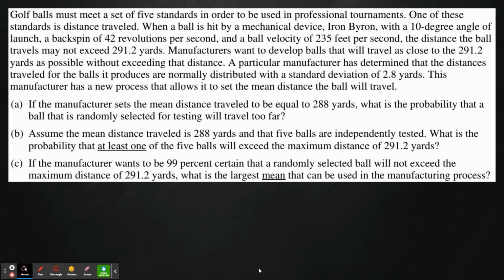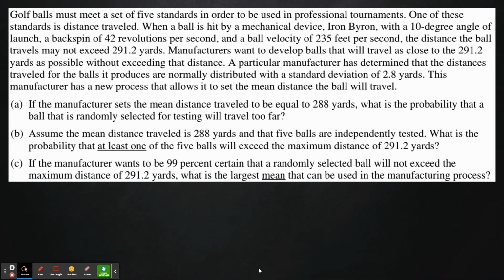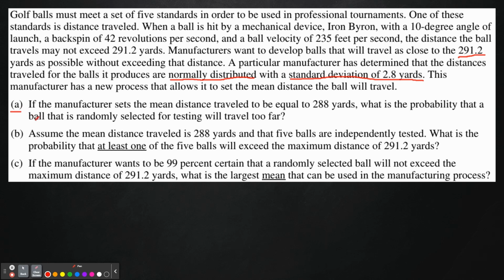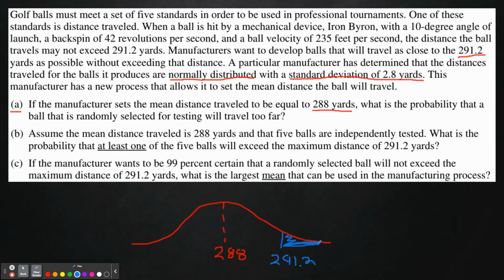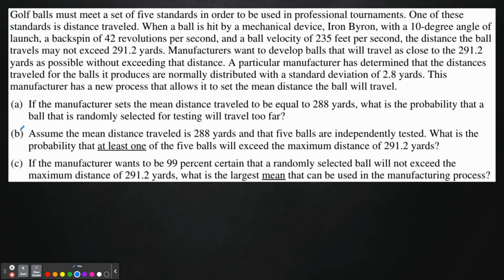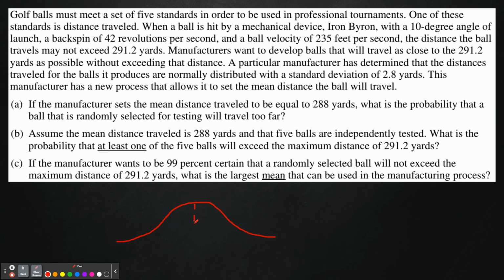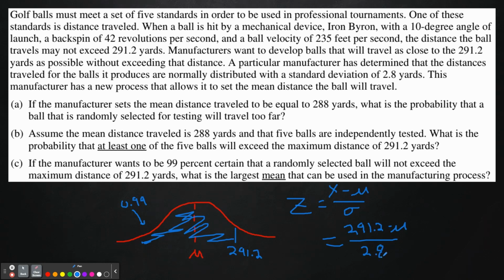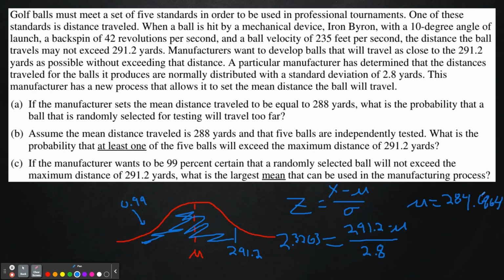Video 17 FRQ Normal Distribution